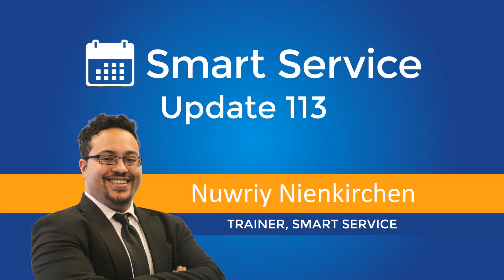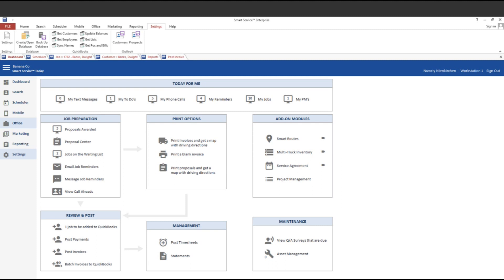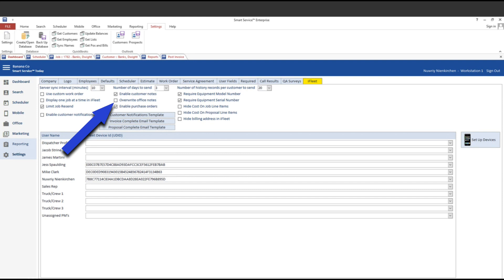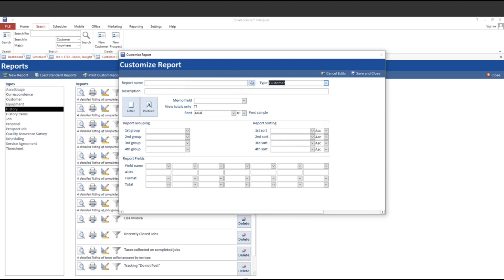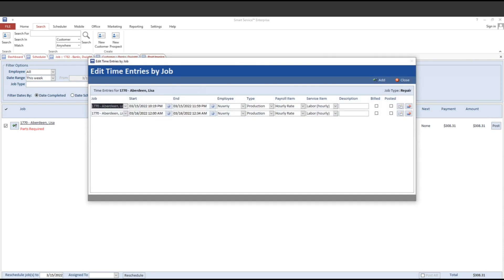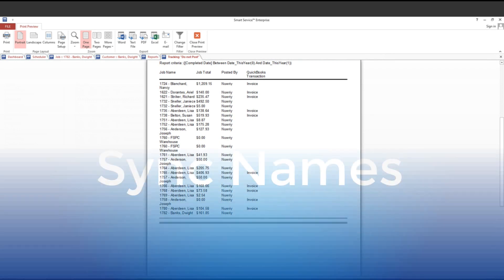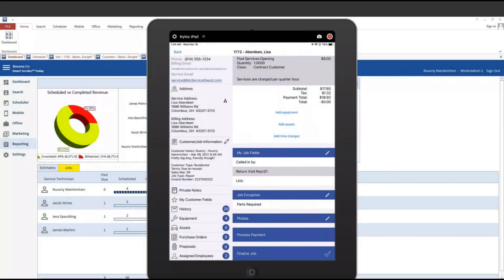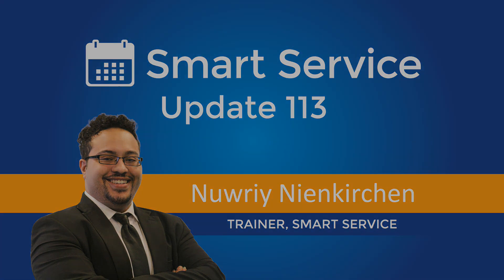Smart Service Update 113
Come take a look at the latest and greatest features added in version 113!

Label Changes 0:12
Timestamps Spanning Midnight 8:29
Reporting: Verify What Was Created in QuickBooks 10:33
Faster Sync Names 11:31
iFleet History: See Serviced Equipment 13:52